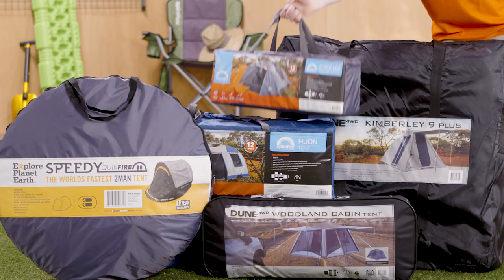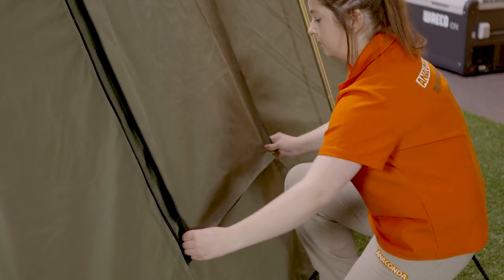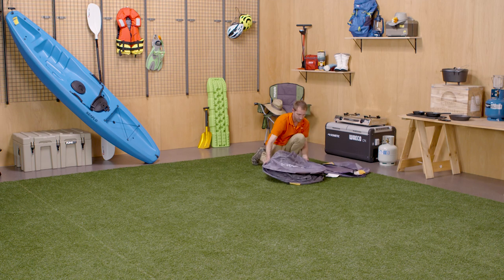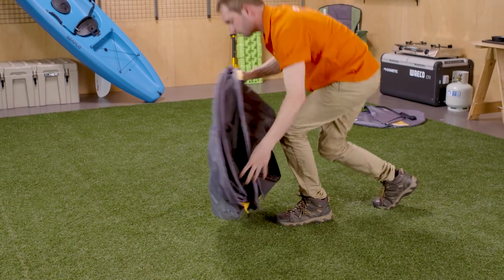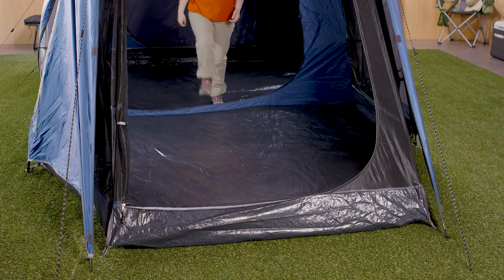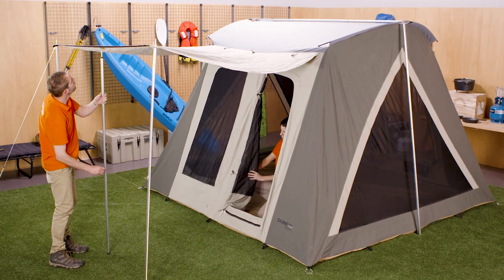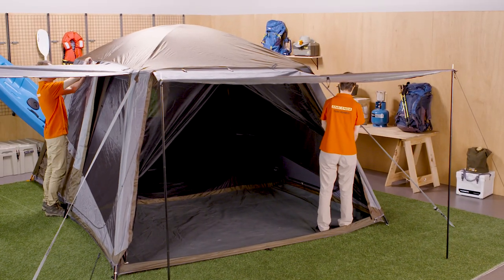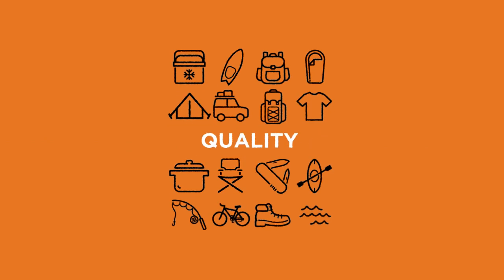How to Choose: Tents - 6 Steps To Make The Right Choice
Your house is your castle and, when camping, so is your tent. That’s why you’ll want to buy the best for your tent camping, which can differ depending on whether you’re an occasional or keen camper.
In this ‘how to’ video, the camping professionals at Anaconda explain the different types of tents available, as well as the main parts and features, so you can then make an informed decision before you go tent camping.
How many people are in your group? What’s the length of the trip? How long do you want to spend setting up your tent?
Follow the steps in this video and you’ll be on the road to happy camping in no time.